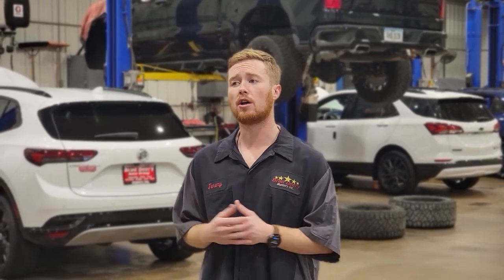What is a buyback vehicle?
It is a reacquired vehicle, and it went through the Lemon Law Process so it will state that on the title. The first owner had an issue with either the performance or appearance of the vehicle, so the Manufacture repurchased it from them to maintain customer satisfaction.

They then inspect the vehicle and make any necessary repairs, bringing it back to Manufactures Standards. Also, manufacturers are backing it with a 12 month/12K mile or unlimited mile warranty ( varies by manufacturer) from the date of purchase and it also continues to carry the unexpired portion of the original factory warranty.

I would like to invite you in to see for yourself. We understand that buybacks are not for everyone, but our customers see the value in the purchase of the buyback and have taken advantage of great savings. We sell hundreds of them every year.

It’s important to know what you’re buying, especially when you are considering a used or repurchased vehicle. However, it can be tough to make a smart decision about what to purchase when you're armed with more misinformation than facts.

While it’s true that vehicles repurchased by a manufacturer may need repairs to correct problems, it’s not always the case. Vehicles are often repurchased as a gesture of goodwill to maintain a valued relationship with a loyal customer. In other instances, parts may not have been available in a timely manner to fix a minor problem and the customer may ask the manufacturer buy back the vehicle.

There are even cases where buyers will fabricate problems to get out of a vehicle if they know how to use the “Lemon Laws” to their advantage. And of course, there are times when a vehicle does have a legitimate mechanical problem that needs extra attention to correct. With that said, in many cases, it is safe to purchase a manufacture buyback car.

Regardless of the reason for a buyback, when a true problem does exist, the manufacturer not only wants to fix it, the company is legally required to fully correct any issues before the vehicle is offered for sale.

At Brad Deery Motors, we are a full disclosure dealership and prefer to give you all the facts, offer the finest vehicles that represent the best values we can find — and then let you make the decision.